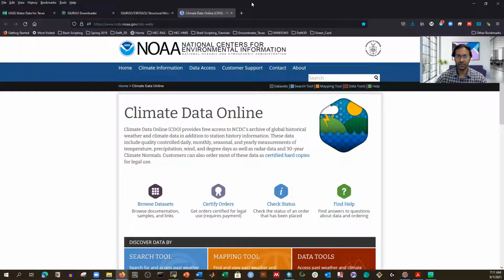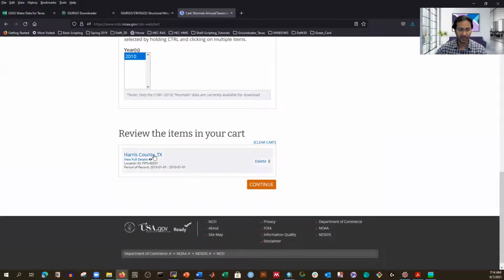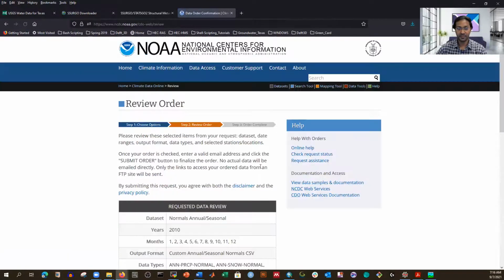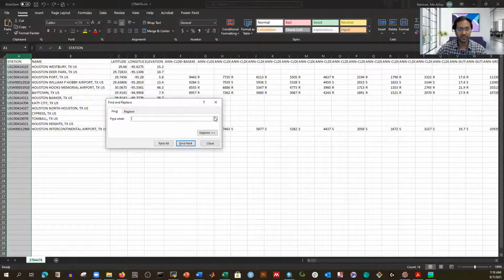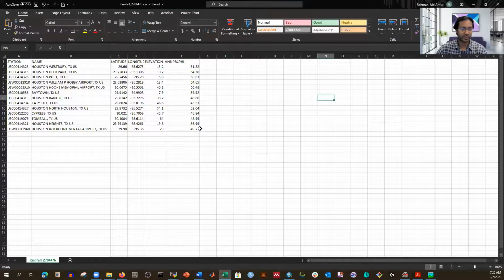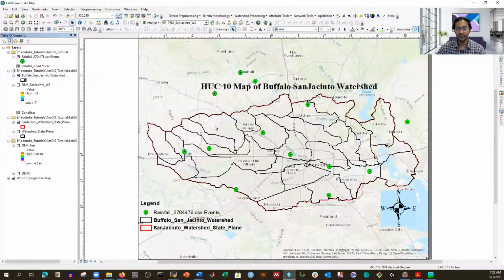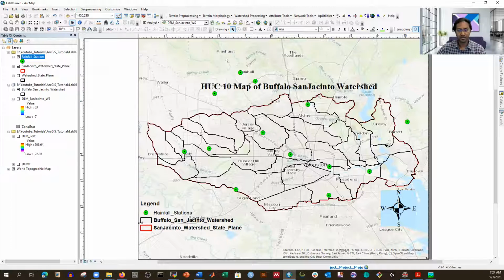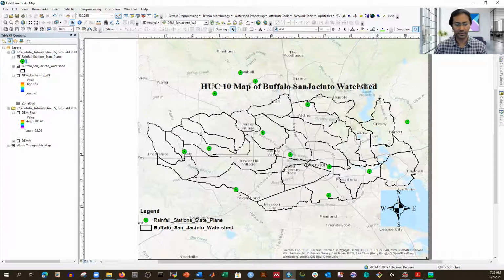ArcGIS T12: How To Download Gauged Rainfall Data For Interpolation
In this tutorial, I have demonstrated how to download rainfall data for interpolation by the Thiesson Polygon method or any other method to calculate the basin averaged rainfall.